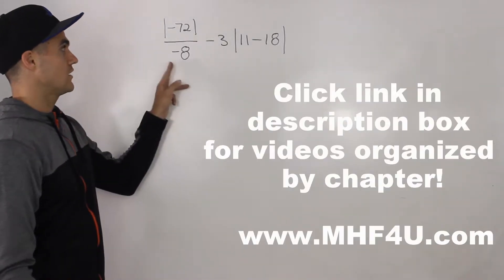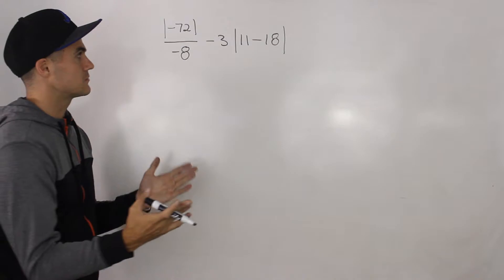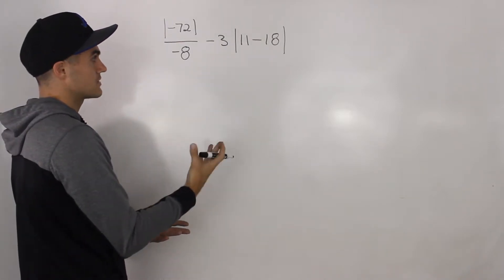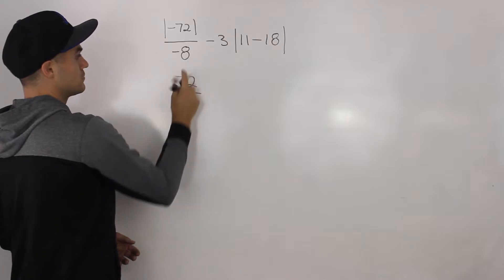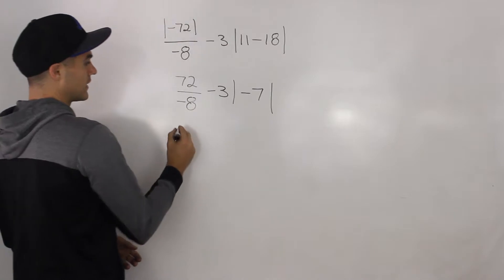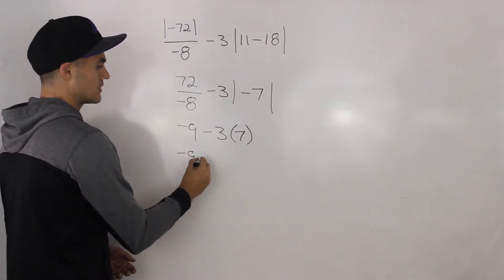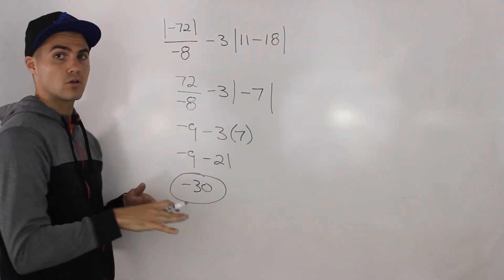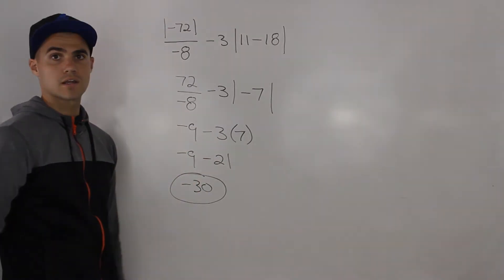MHF4U (Unit 1, Test 1, Knowledge Section, Question 3) - Absolute Value Algebra